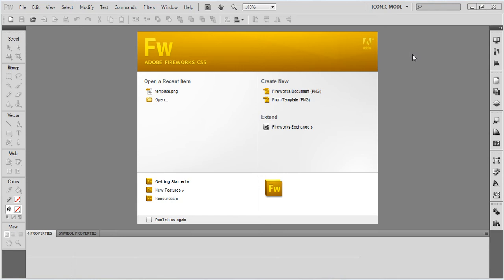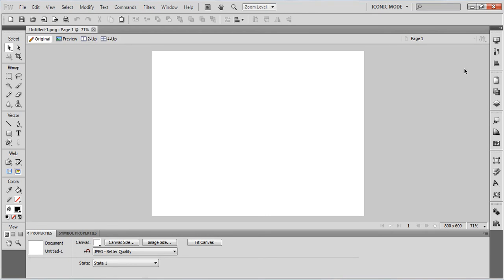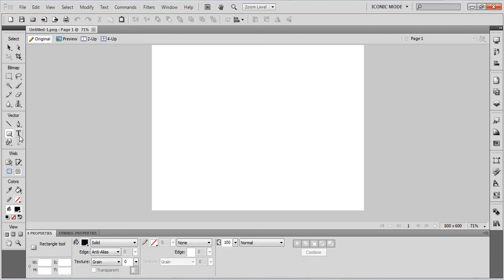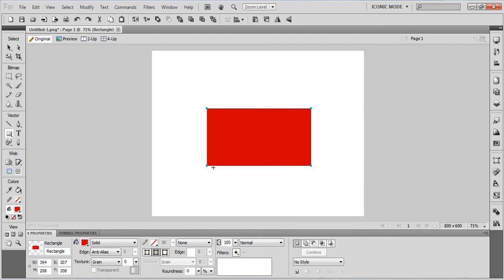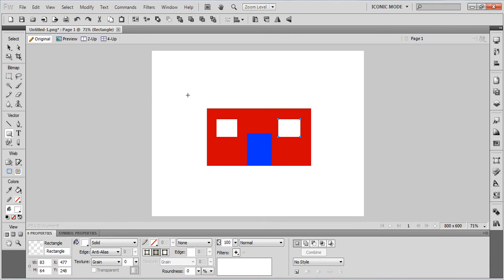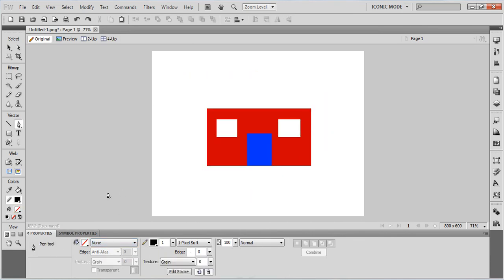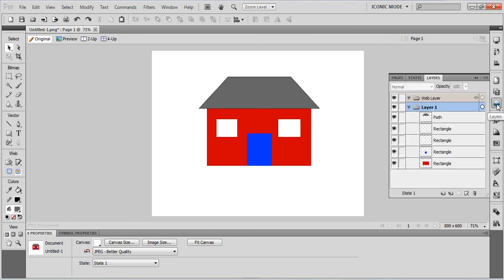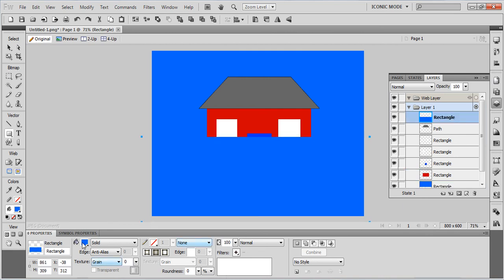Fireworks Introduction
Very quick video on how to use Fireworks CS5